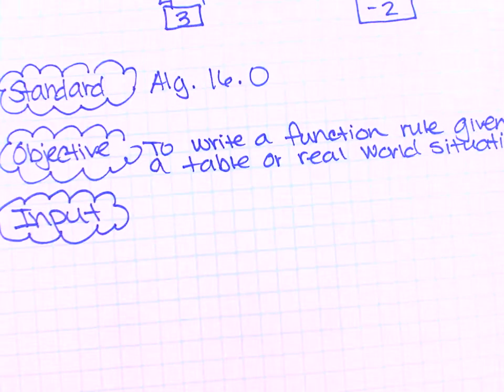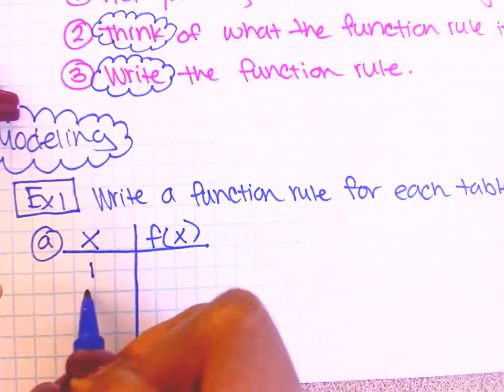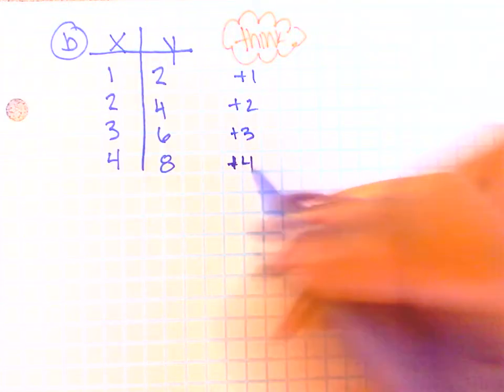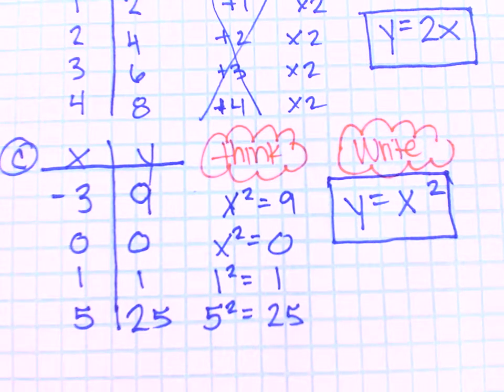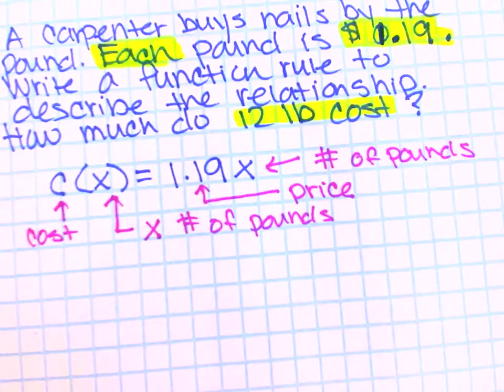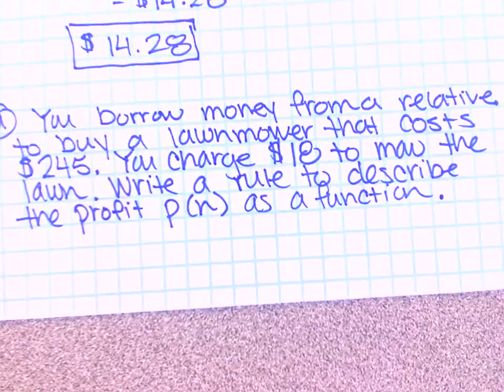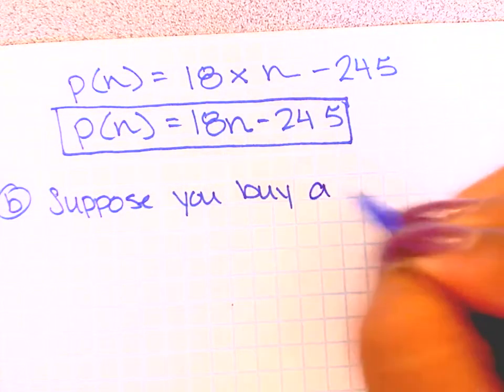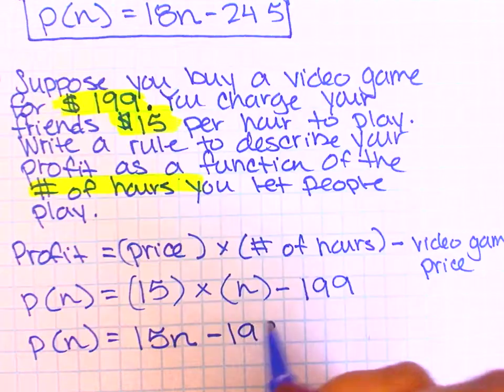4-4 Writing A Function Rule